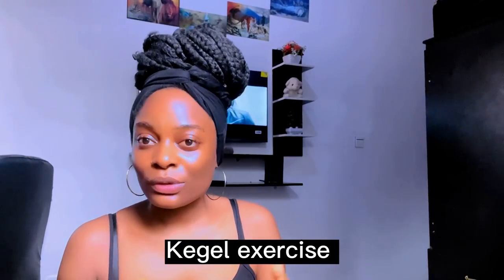4 POSITIONS TO MILK/ GRIP HIS PEN!S